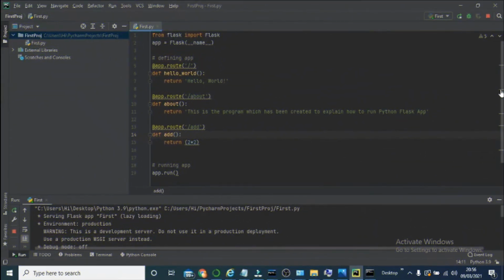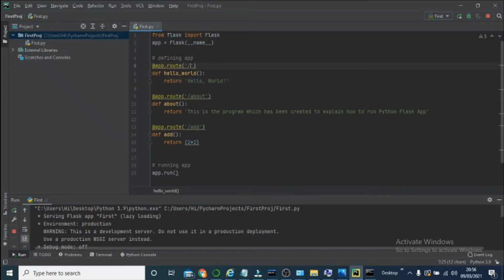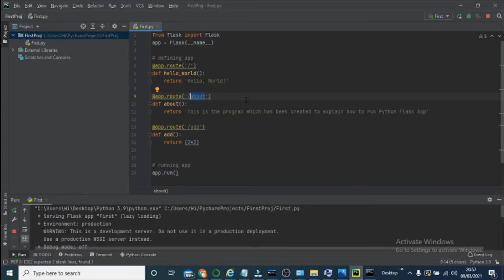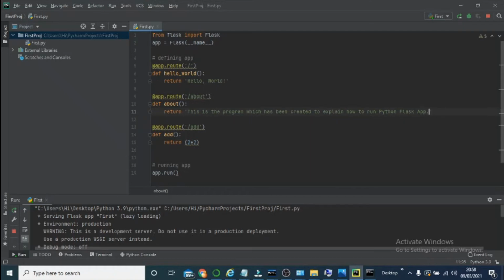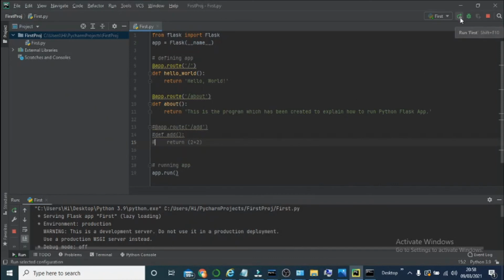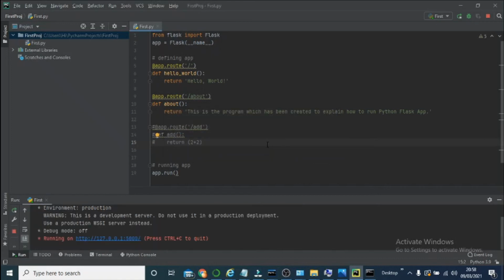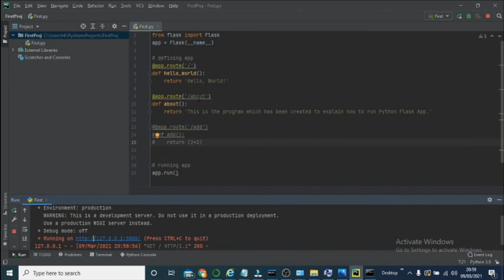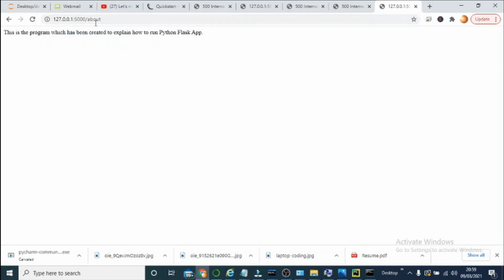9. Running Multi Pager Web Interface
In this discussion, we will learn on "How to Create Multi-Pager Web-Interface".